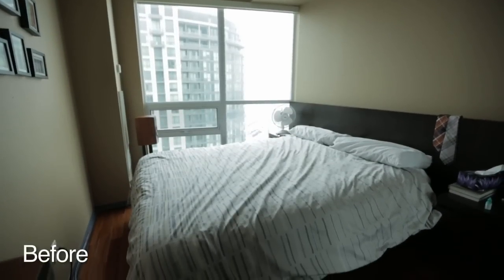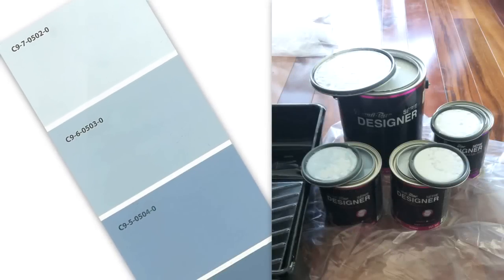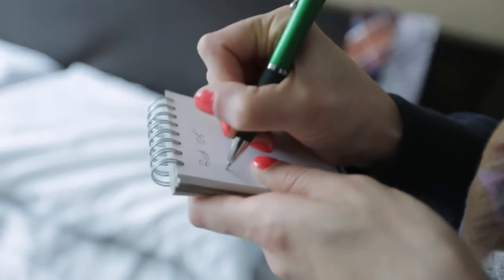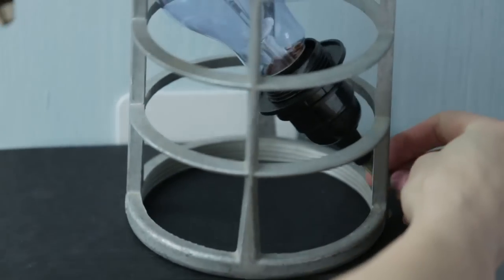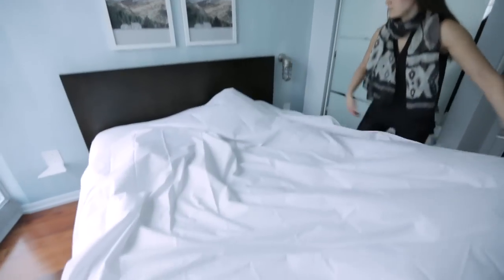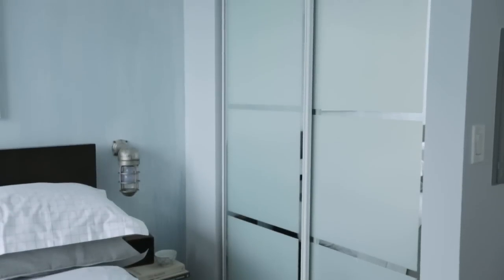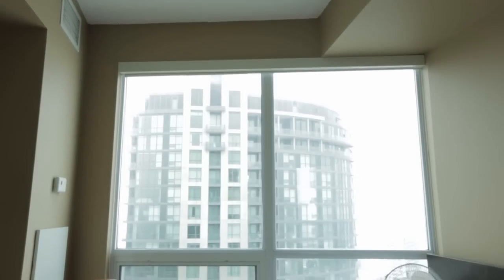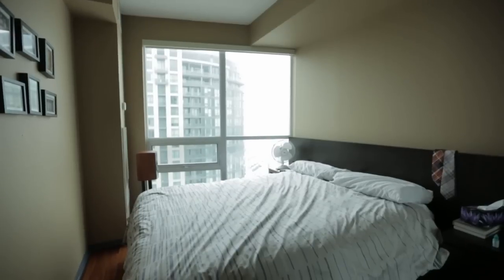Interior Design – Cool Blue Condo Bedroom Makeover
A tiny city condo bedroom in builder-basic beige is reimagined by Reiko Caron in aquatic shades and grey bedding to mimic the lake view outside. Discover her steps to recreate her watery ombré paint technique. Two stunning nautical lights and artwork add visual interest, while a gallery wall and decorative ladder disguise an air vent and speakers.